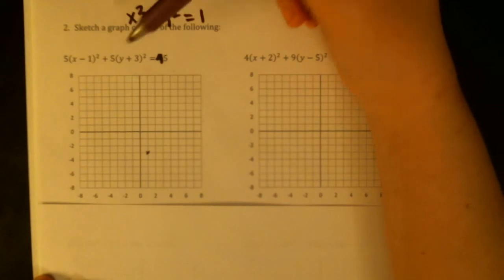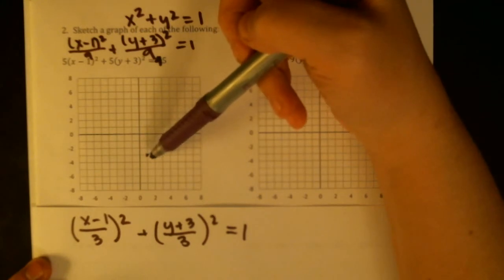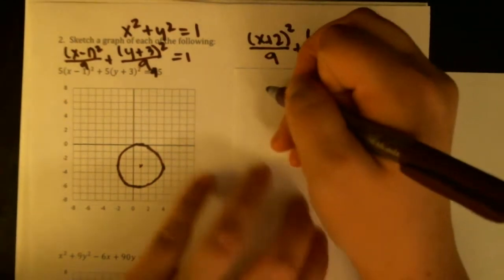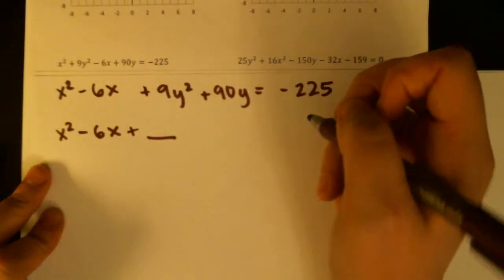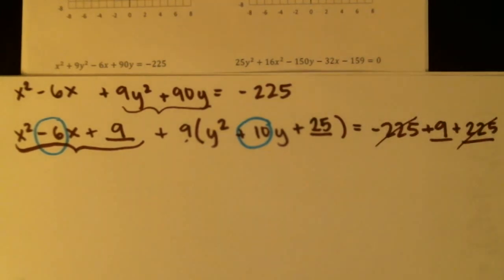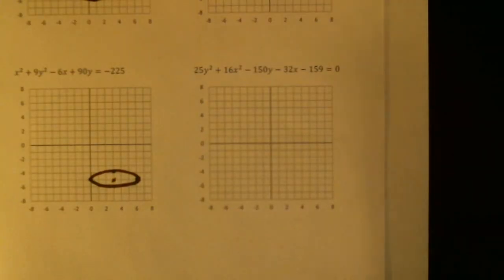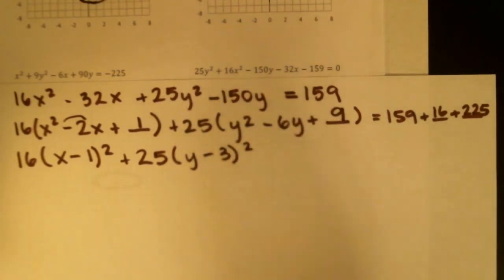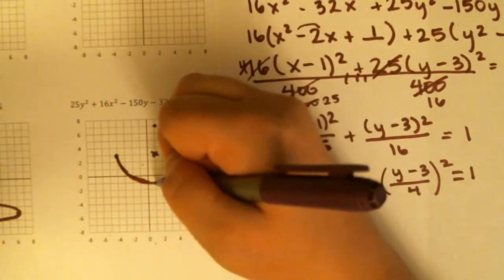Math 142 1.1 Example 2